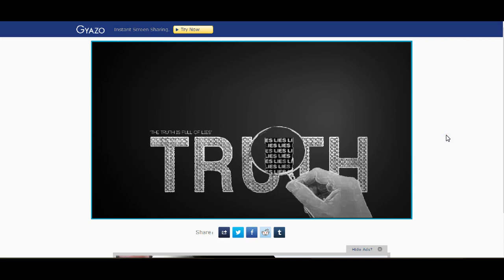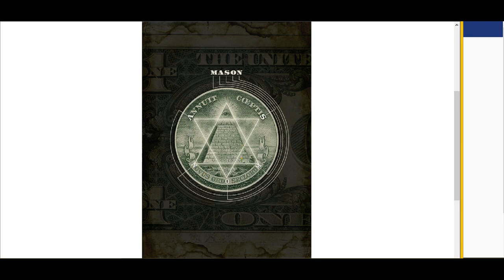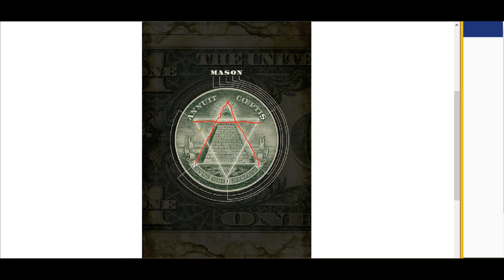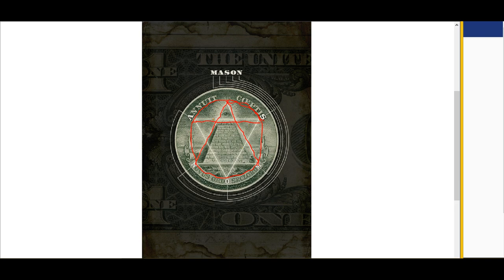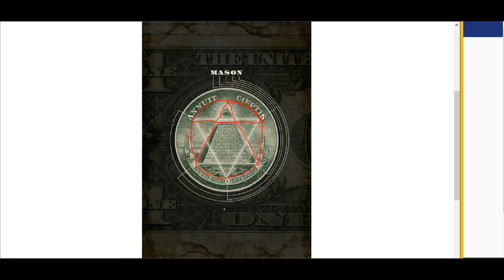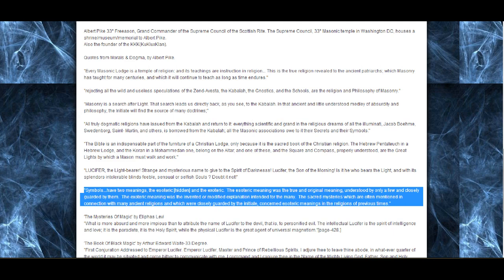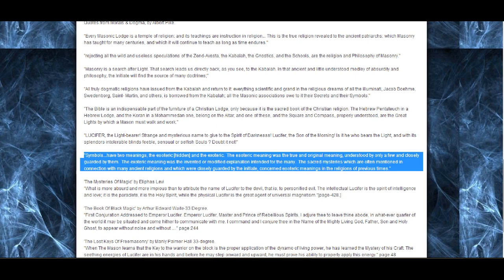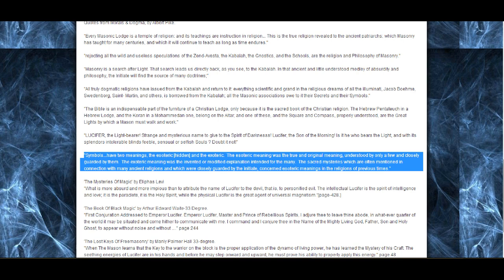Anarchy Symbol EXPOSED! - Illuminati Symbols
TheTruthIsFullOfLies, when you find the truth, you will also find a lot of lies.

I am going to do this until you either wake up or I die a martyr. If you don't wake up then I would rather be killed as this world will not be worth living in...

"The truth is extreme, to make it moderate is to lie." - Aaron Hawkins

"Many great ideas have been lost because the people who had them could not stand being laughed at." - Anonymous

"Anybody listening to me will realize that these are indeed Historic Broadcast's and by making them I have sealed my fate" - Bill Cooper

"America is like a healthy body and its resistance is threefold: its patriotism, its morality and its spiritual life. If we can undermine these three areas, America will collapse from within." - Joseph Stalin

Matthew 5:11-12 "Blessed are ye, when men shall revile you, and persecute you, and shall say all manner of evil against you falsely, for my sake.
 Rejoice, and be exceeding glad: for great is your reward in heaven: for so persecuted they the prophets which were before you."

Jude 1
3 Beloved, when I gave all diligence to write unto you of the common salvation, it was needful for me to write unto you, and exhort you that ye should earnestly contend for the faith which was once delivered unto the saints.
4 For there are certain men crept in unawares, who were before of old ordained to this condemnation, ungodly men, turning the grace of our God into lasciviousness, and denying the only Lord God, and our Lord Jesus Christ.

Universal Law Trumps all others.

1. No man or woman, in or out of government shall initiate force, threat of force or fraud against my life and property and, any and all contracts I'm a party to, not giving full disclosure to me, whether signed by me or not are void at my discretion.

2. I may use force in self-defense against anyone that violates Law 1.

3. There shall be no exceptions to Laws 1 and 2

TURN OFF YOUR TELEVISION!